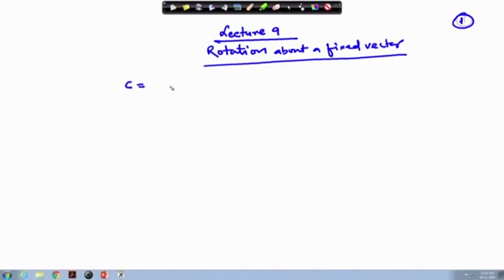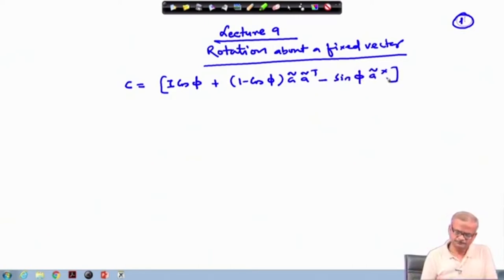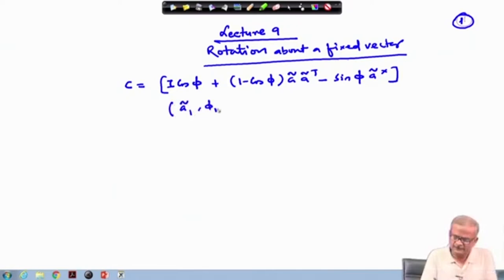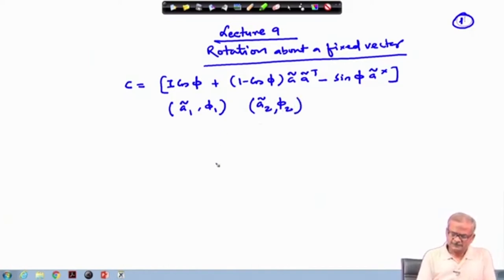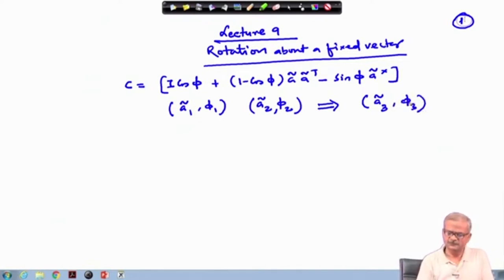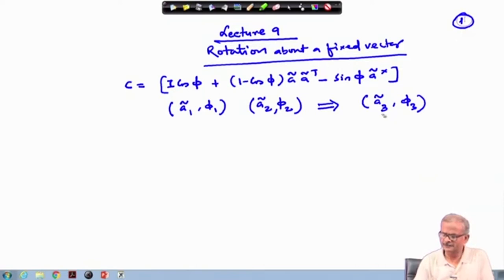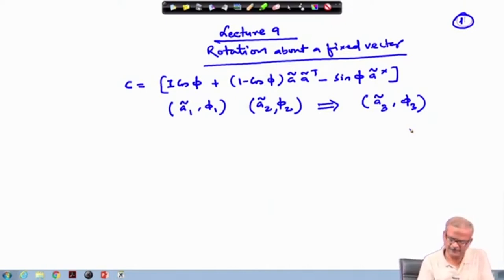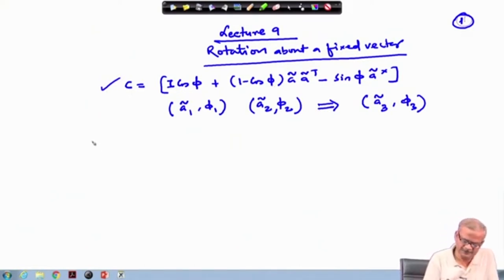Lec 09: Rotation (Contd.)